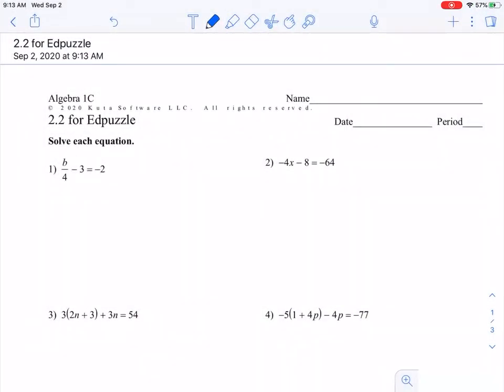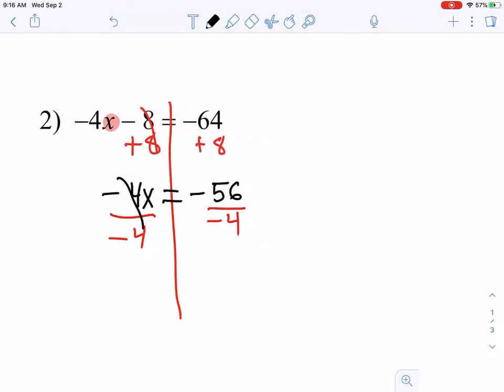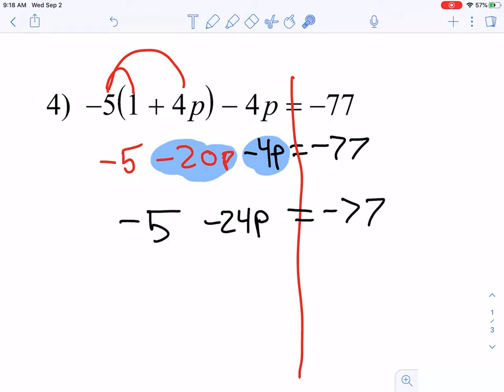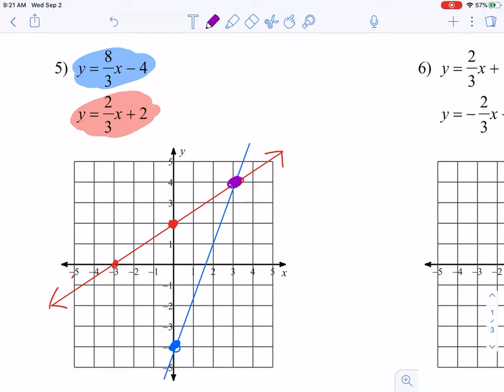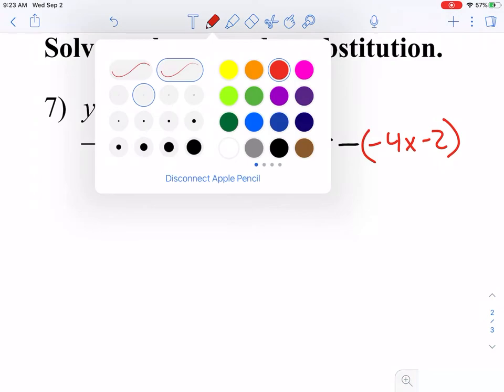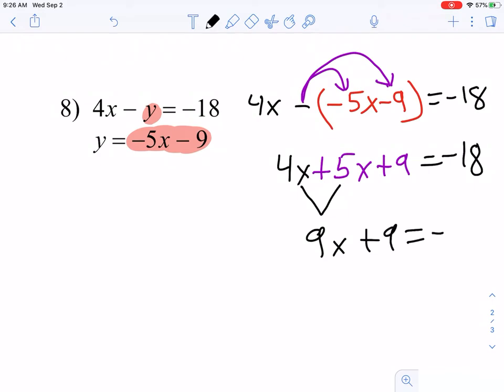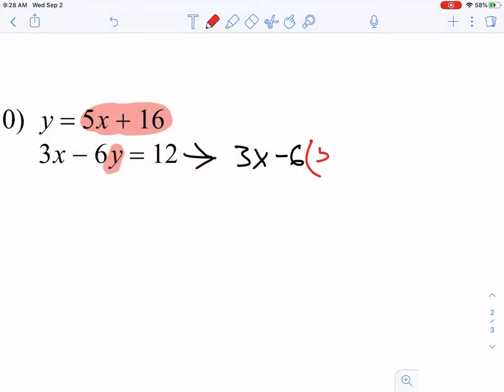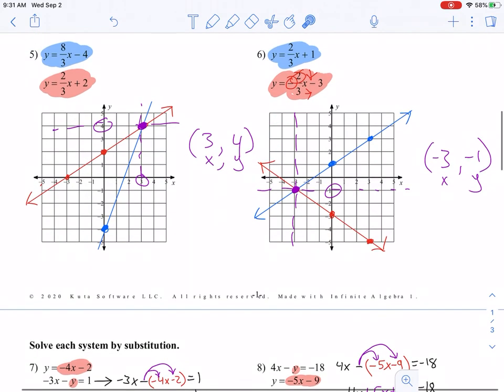2.2 solving systems by substitution